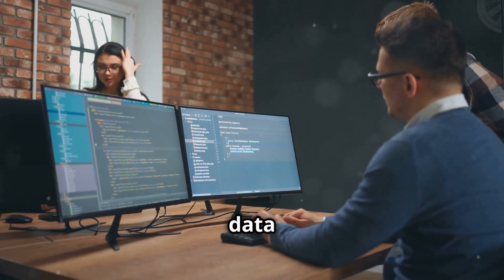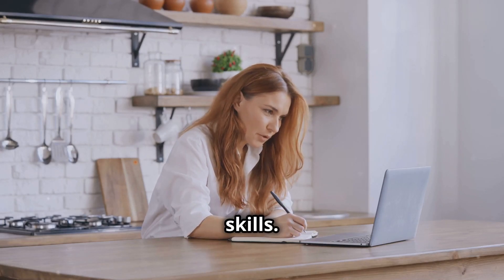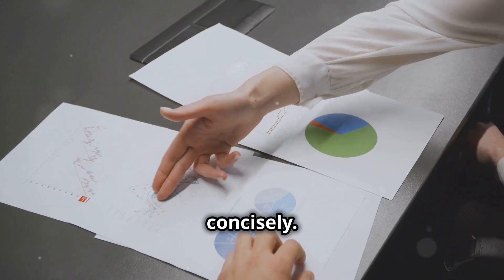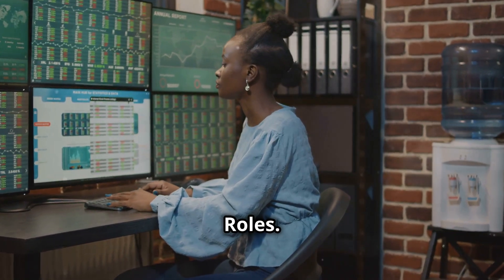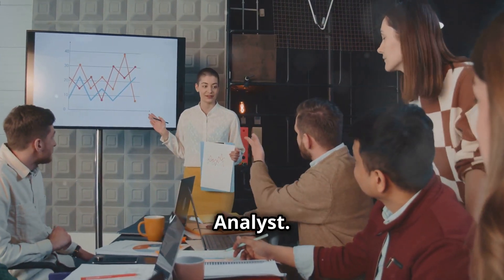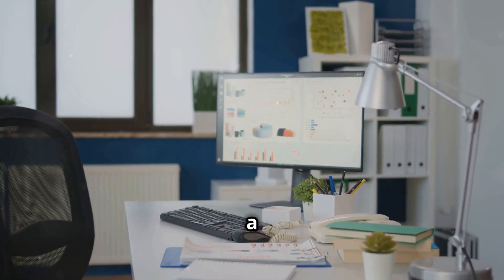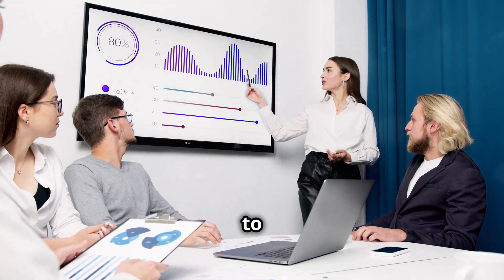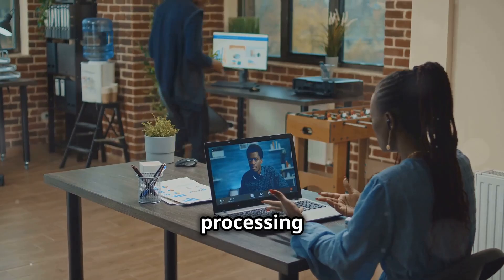How to Become Data Analyst In 2025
How to Become Data Analyst 🎓 Ready to jump into the world of data and numbers? In this video, we’ll walk you through everything you need to know to start a career as a data analyst. You’ll get a clear data analyst roadmap to guide you from beginner to pro, with insights into essential skills, tools, and industry trends.

We’ll cover what data analytics is, why it’s crucial in today’s digital age, and what roles and responsibilities a data analyst typically has. Whether you're a complete newbie or looking to transition into this field, this guide will show you the best learning paths, tools, and courses to fast-track your journey.

🔹 Topics covered:

What is Data Analytics and why it matters
Data Analyst Roadmap to kickstart your career
Skills every Data Analyst must have
Best resources to master data analytics